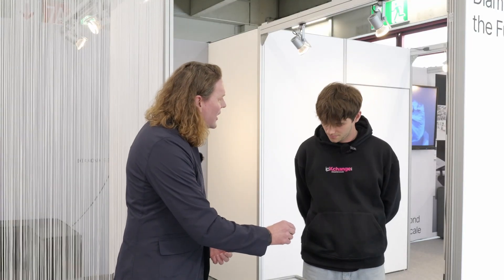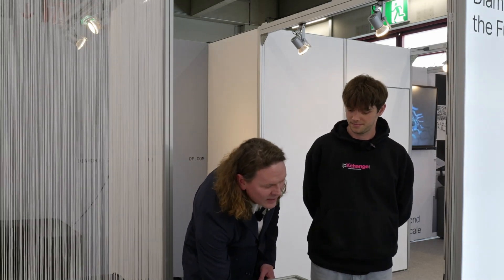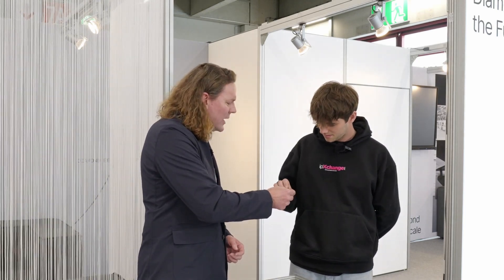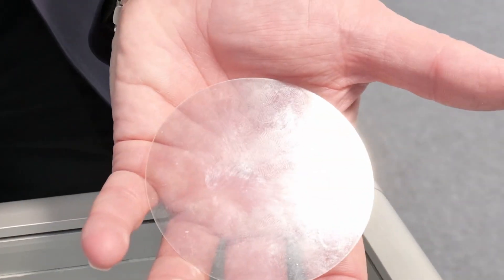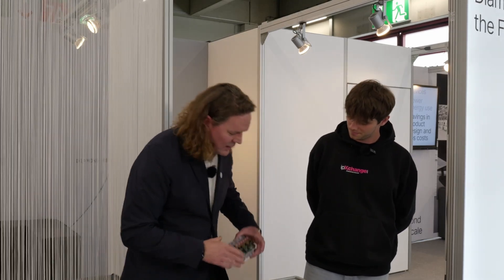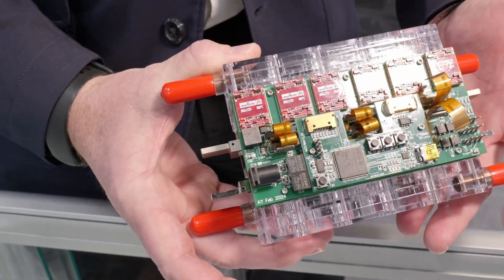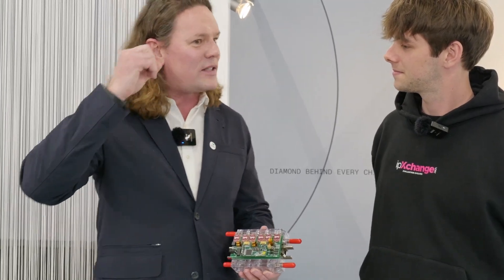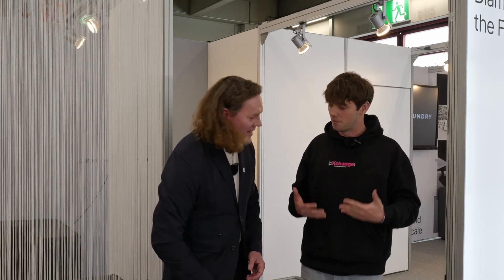How This Diamond Tech Supercharges AI Chips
Diamond Foundry’s Revolutionary Diamond Substrates: The Future of AI & Power Electronics

In this cutting-edge video, we explore the game-changing impact of diamond substrates in the world of AI chips and power electronics. Hosted at PCIM 2025, we speak to Russell from Diamond Foundry to learn how their thermally conductive diamonds are pushing the boundaries of AI chip performance and thermal management. If you’re an engineer or tech enthusiast looking for the latest advancements in semiconductors and thermal solutions, this video is for you!

💎 What You’ll Learn:
 • How diamond is the most thermally conductive material on Earth, surpassing metals like copper by more than 10x.
 • The potential of diamond substrates in AI chips, helping them achieve 5x better performance without raising temperatures.
 • How Diamond Foundry uses CVD diamond growth technology to produce large, cost-effective diamonds for electronics.
 • The role of diamond in the future of power electronics, with applications in electric vehicles, battery tech, and high-power systems.
 • The sustainable future of diamond production using renewable energy sources such as solar and wind power.

🔬 Why Diamond?
Diamonds are not just a luxury; they are revolutionising the electronics industry! With Diamond Foundry’s innovative use of diamonds in AI and power electronics, we’re able to solve critical thermal management problems and enable devices to perform at their peak without overheating. Learn how AI processors and semiconductors benefit from diamond heat dissipation, giving rise to faster, more efficient tech.

🌍 Environmental Sustainability: Diamond Foundry’s commitment to environmentally friendly production is setting a new standard in the tech world. By using methane sequestering and clean energy sources, they’re making diamonds more sustainable than ever.

⚡ Key Technologies Discussed:
 • Diamond Substrates for AI Chips and Power Electronics
 • Thermal Conductivity and Heat Management Solutions
 • CVD Diamond Growth for High-Performance Electronics
 • AI Processors & Electric Vehicle Tech
 • Sustainable Diamond Production & Green Energy in Tech

Don’t miss out on our upcoming videos where we dive deeper into the future of technology and engineering breakthroughs!

Timestamps:
0:00 – Introduction to Diamond Foundry’s tech
2:00 – The power of diamond in AI chips
4:00 – How diamond substrates improve thermal management
5:00 – Sustainable diamond production using green energy
7:00 – Real-world applications in power electronics
8:30 – Closing thoughts